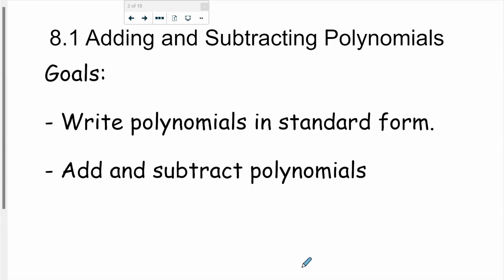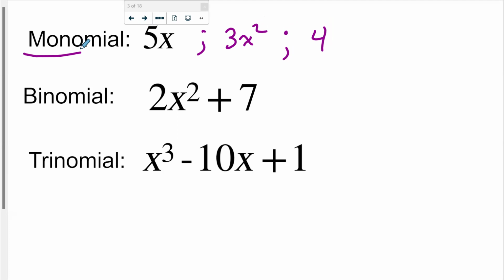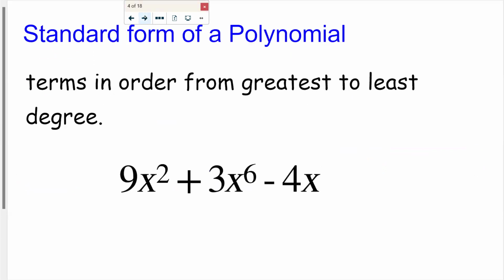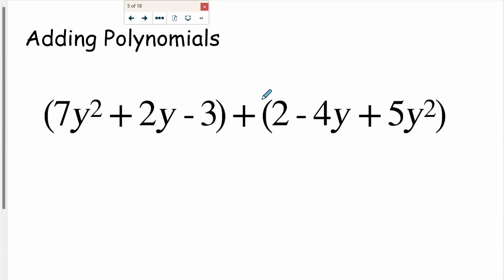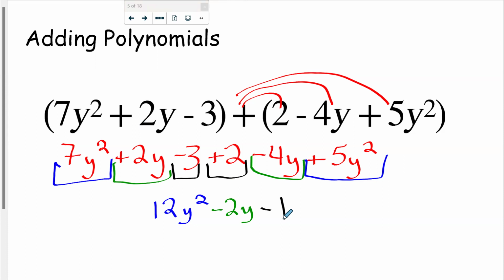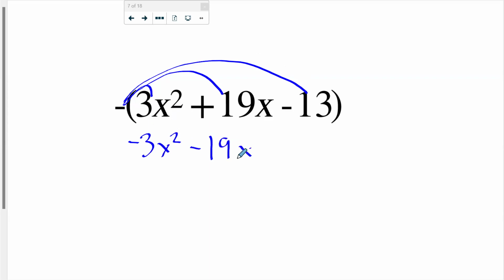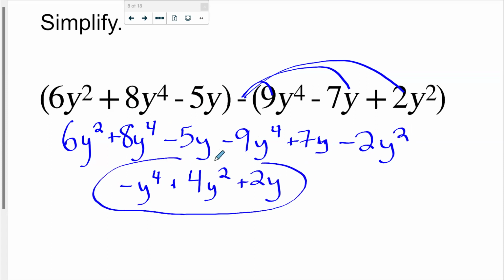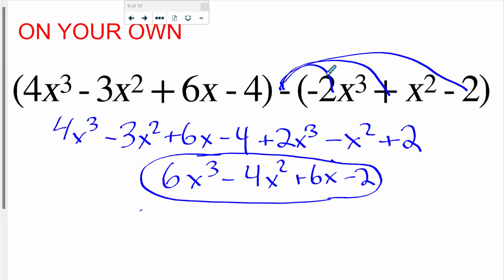Adding and Subtracting Polynomials